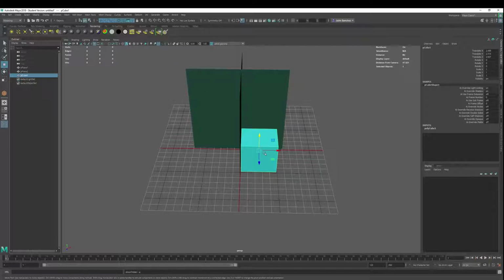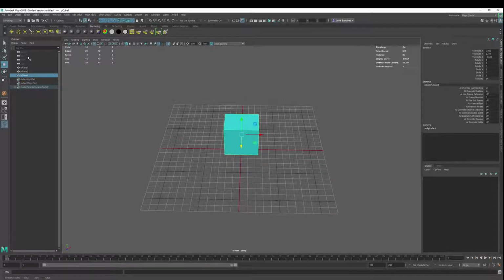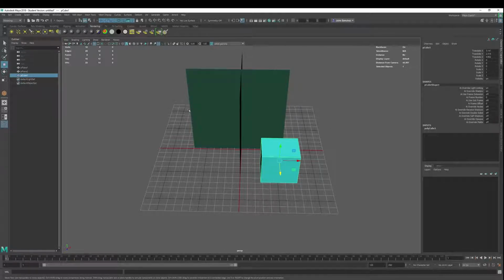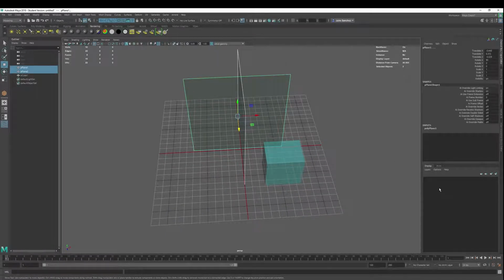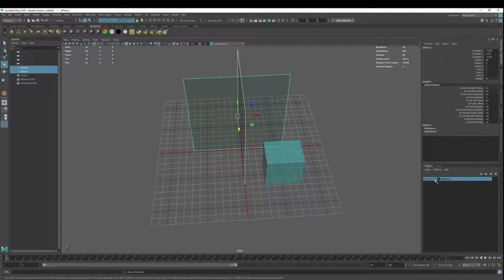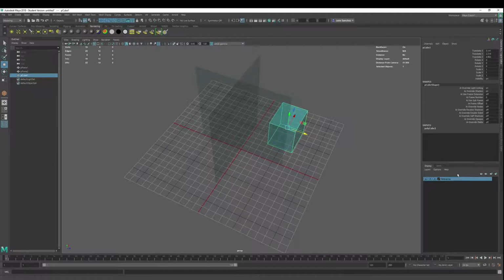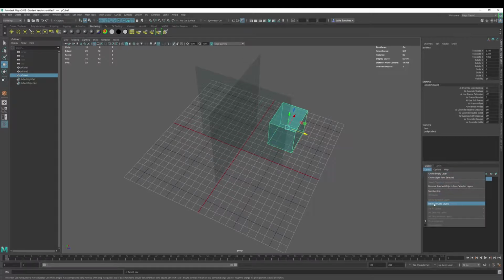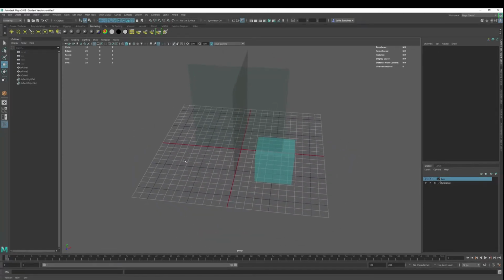Autodesk Maya 2018 Basics- Creating Layers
Brief demonstration of how to make  layers and explanation of some features.